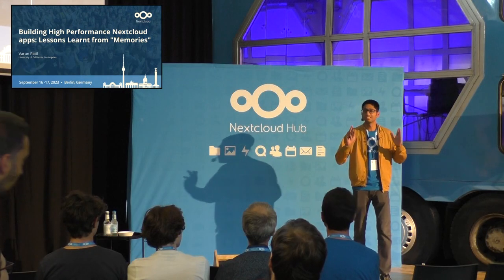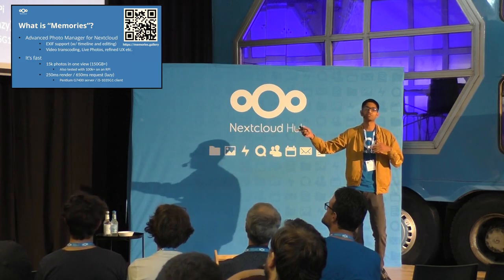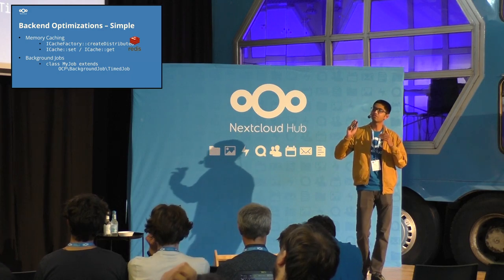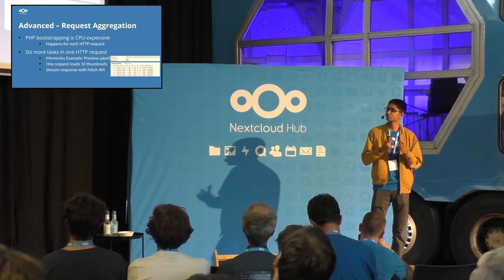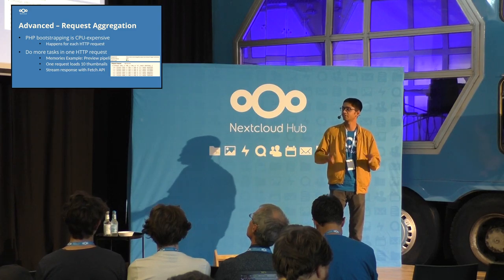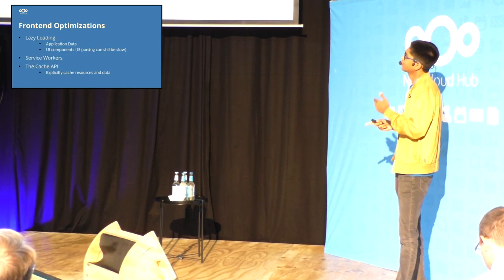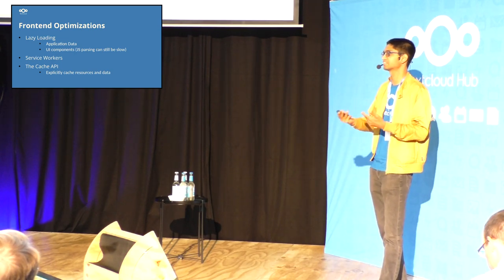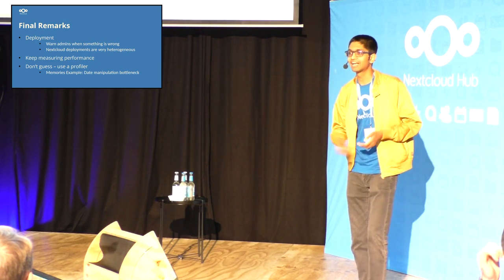Building High Performance Nextcloud apps: Lessons Learnt from "Memories" | Nextcloud Conference 2023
This talk outlines the performance and optimization insights gained from building Memories, a photo management suite over Nextcloud.

Varun Patil, Graduate Student Researcher

Varun is a PhD candidate in computer networking at the University of California, Los Angeles. His research focuses on Internet architecture and decentralization using data-centric security.